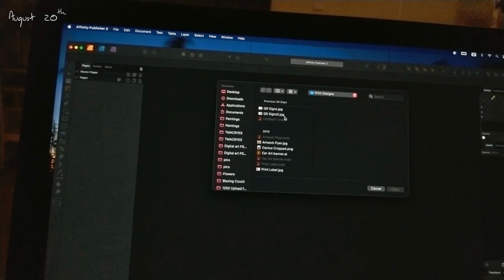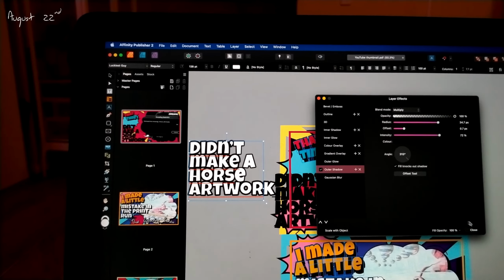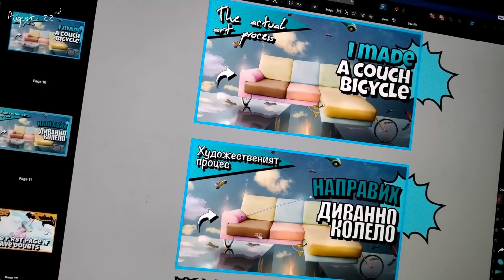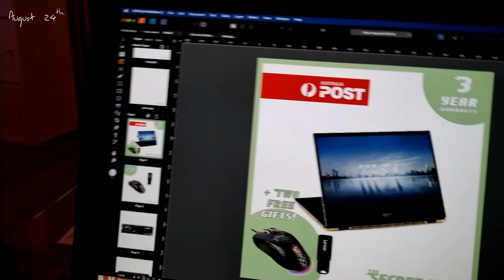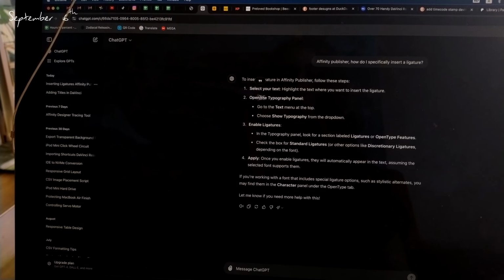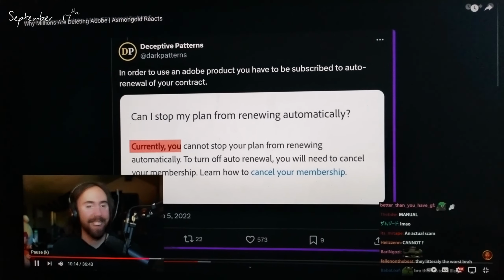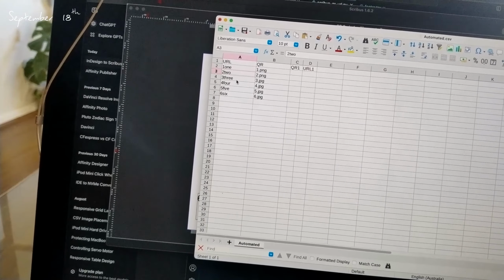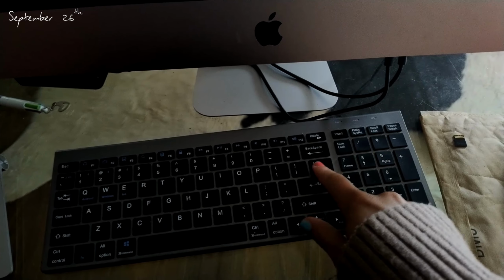Rage quitting on Adobe and replacing InDesign with Affinity Publisher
The thumbnail is wrong, I show you how to exit Adboe for free in the Illustrator to Designer video

Colour in your own artwork with my colouring book series